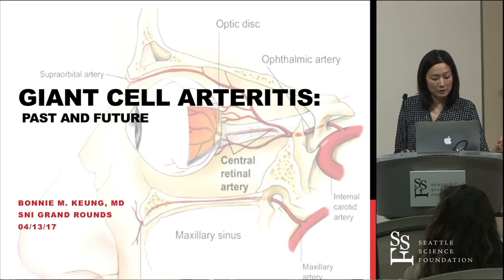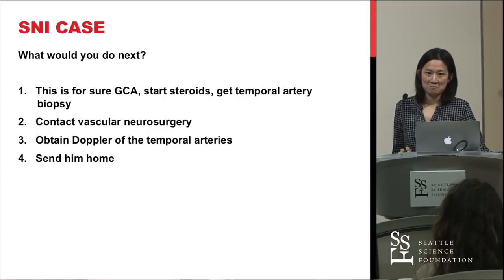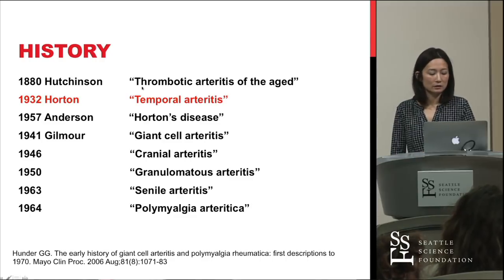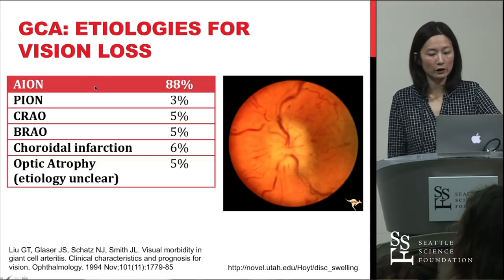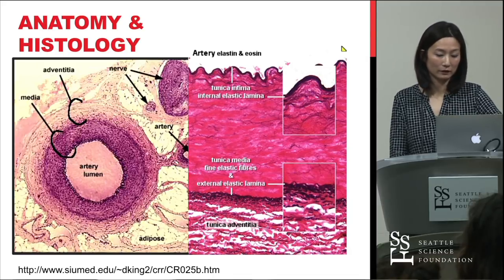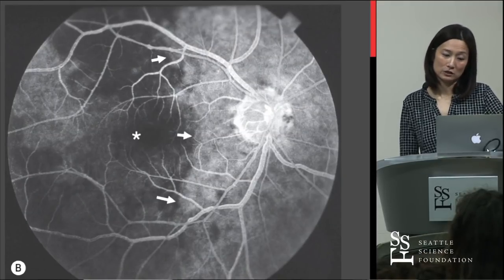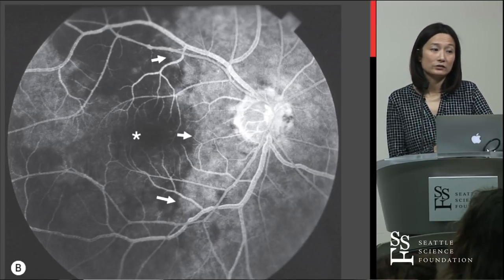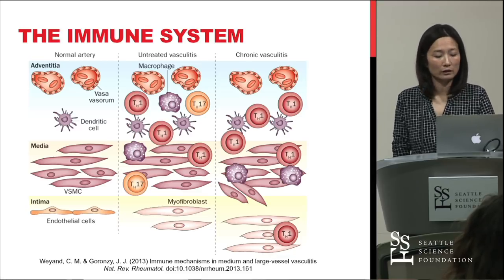Giant Cell Arteritis: Past and Future by Bonnie Keung M.D.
Giant Cell Arteritis: Past and Future was presented by Bonnie Keung M.D. at our Neurology Grand Rounds.